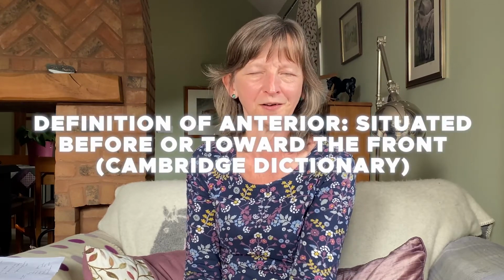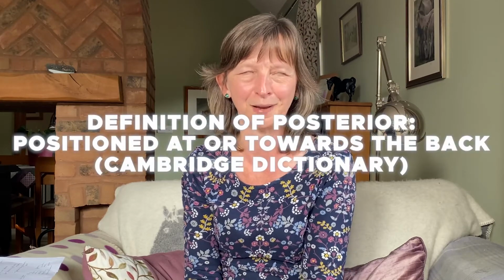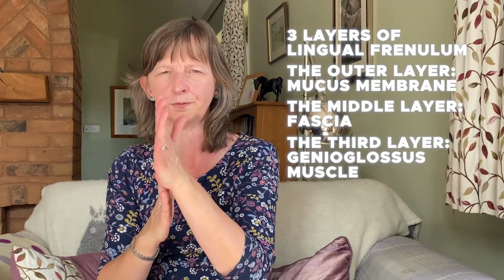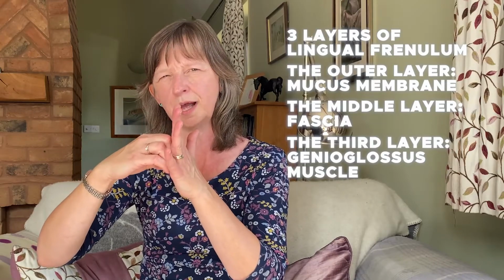Warning! Are you making this mistake when considering a tongue-tie division?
If you are a postnatal maternity nurse (newborn care specialist) it's possible that you have come across a family with a child who has a tongue-tie.

One of the topics which causes a lot of confusion among parents and professionals alike is the definition and differences between posterior and anterior tongue-ties.

In this video Sarah Oakley, International Board Certified Lactation Consultant and Tongue-tie Specialist addresses:

💫the difference between an anterior and posterior tongue-tie

💫common misconceptions when it comes to anterior and posterior tongue-ties, and what the evidence tells us

💫whether a division is the best option for a tongue-tied baby or if it could be first addressed through good breastfeeding management and body work.

All content and information in this video is for informational and educational purposes only, does not constitute medical, psychological or health advice of any kind. We are not providing medical, health care, nutrition therapy or coaching services to diagnose, treat, prevent or cure any kind of physical ailment, mental or medical condition.

Although we strive to provide evidence based accurate information, the information presented here is not a substitute for any kind of professional advice, and you should not rely solely on this information. Always consult a professional in the medical and health area for your particular needs and circumstances prior to making any medical or health related decisions. For your health related questions, please seek the advice of a licensed physician or any other qualified health care provider immediately.